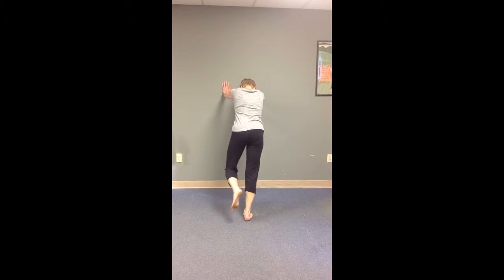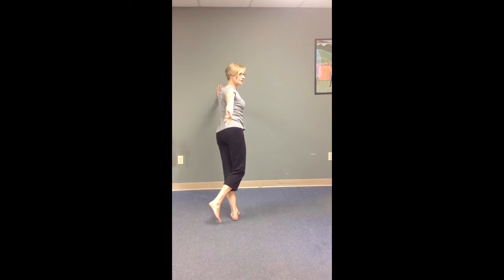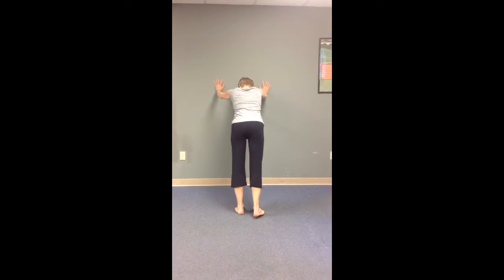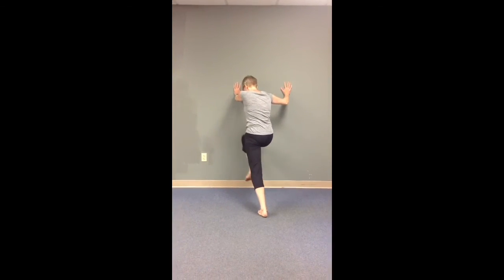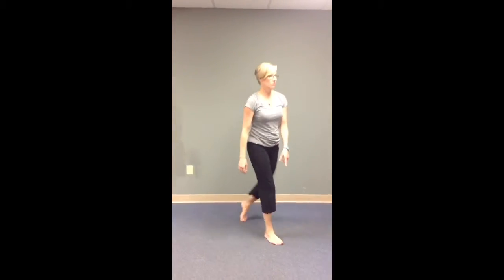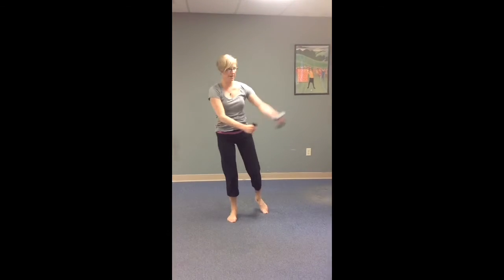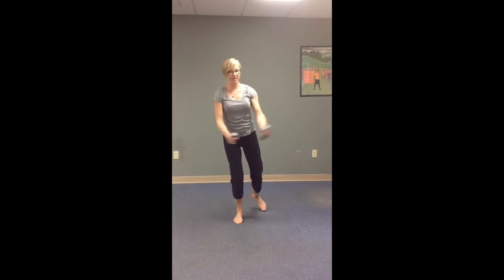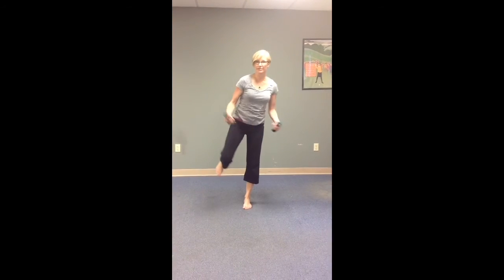Running posture flexibility and strength